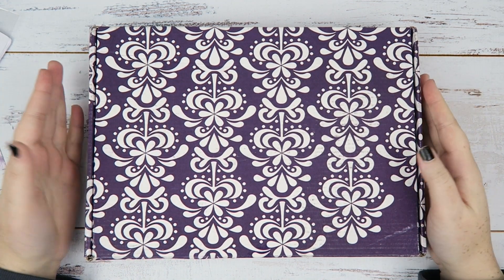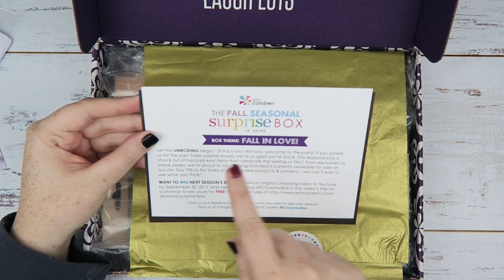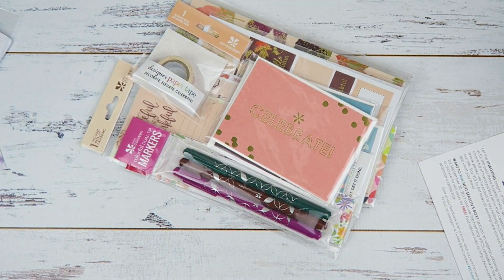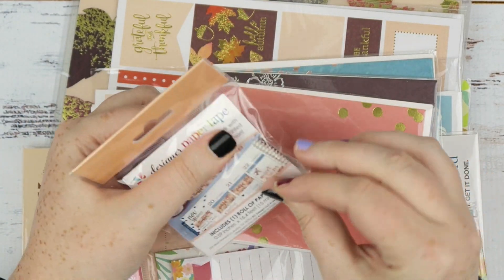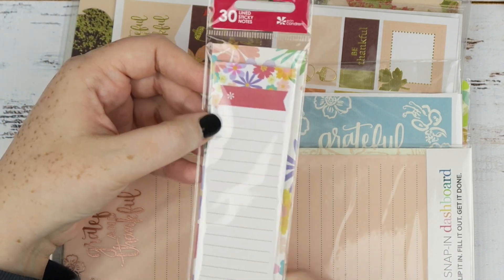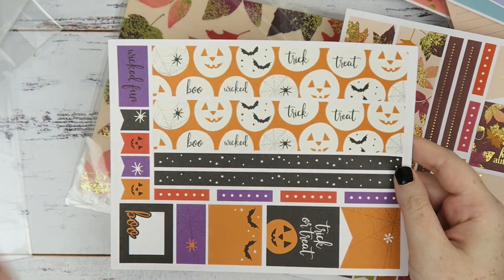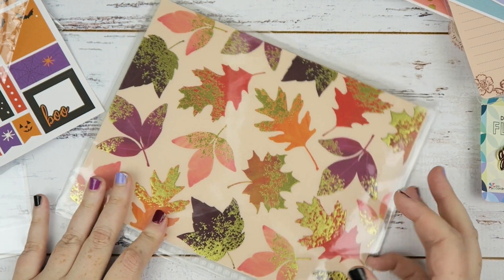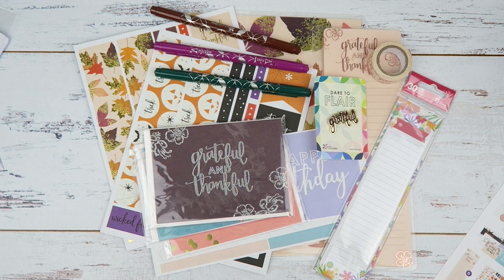Erin Condren Fall Surprise Unboxing! //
This is the Fall Erin Condren Surprise Box. They come out quarterly for the seasons. Sign up to their newsletter to get updates on when it comes out and when you can purchase it! It's a limited box so you want to get in quick.

*Although the hashtag is in the title, I am not entering the competition to win a free one as I am not in the US/Canada. But I'm using it in case people search for it this way!

Jessica ❤